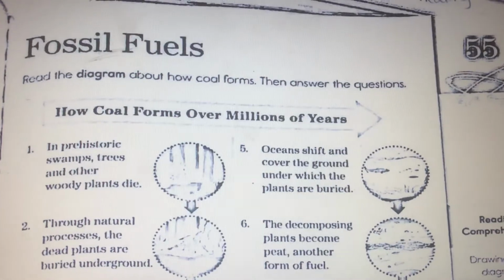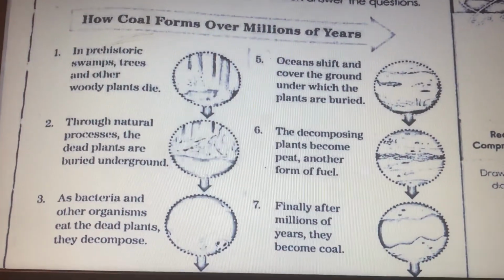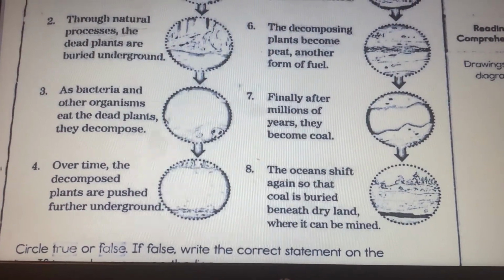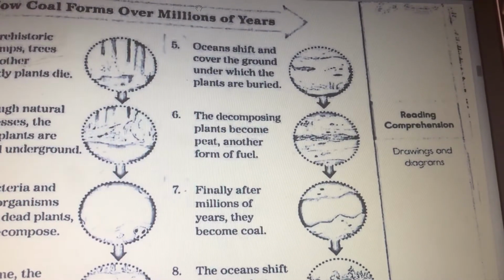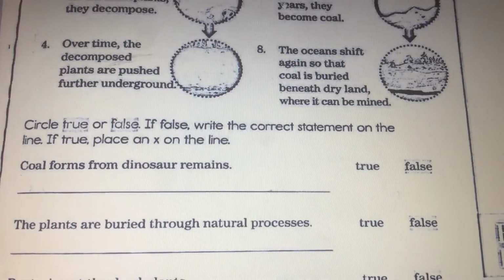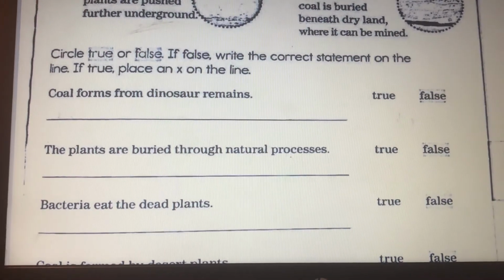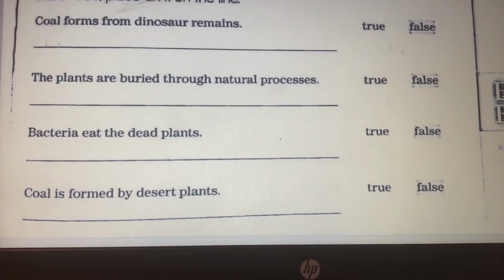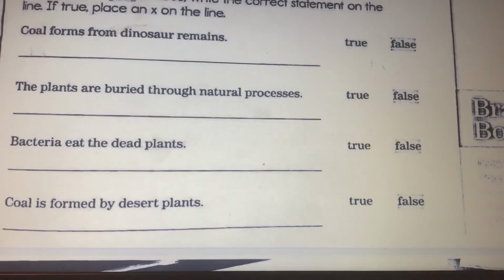Day 2 and. Murphy’s ELA Read Aloud